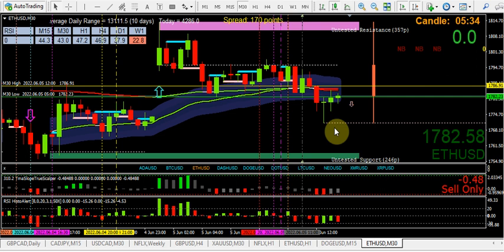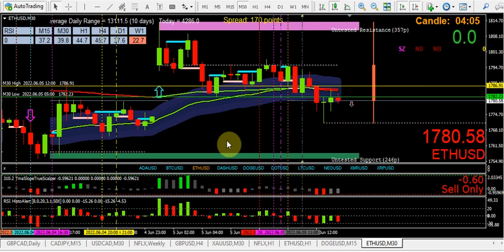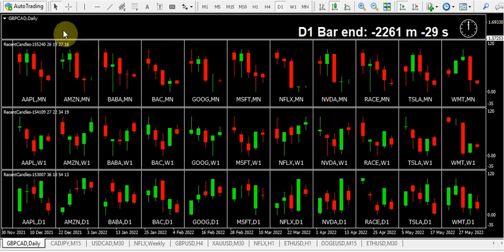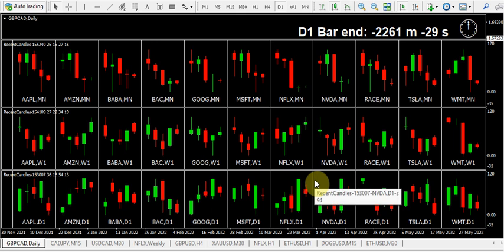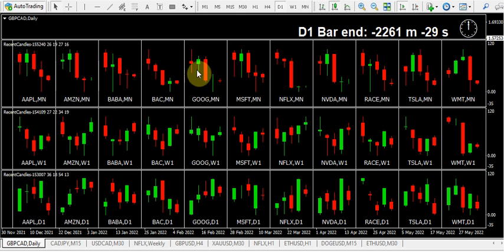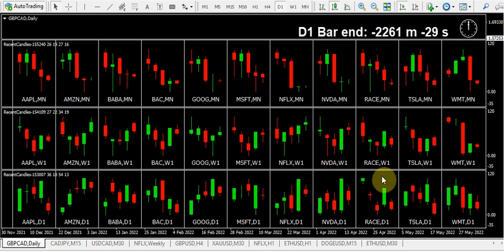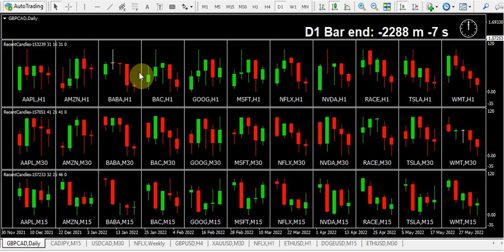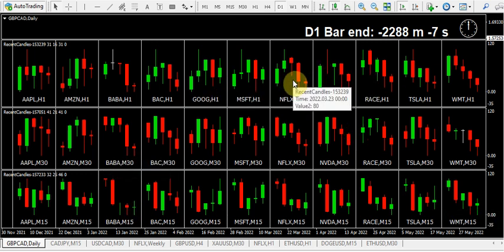Coffee time so I made a new video outlining some of the MANY trading strategies we now have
Manners cost nothing, use them.Priceaction, trendlines, linecharts, price action, forex, fx, trading, free education, trader, stocks, cryptocurrencies, btc, eth, xrp.